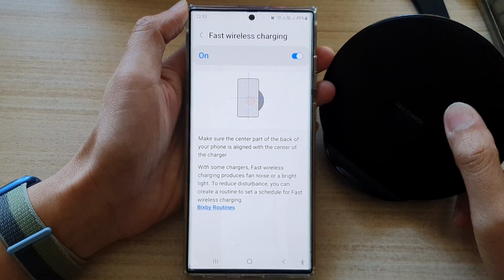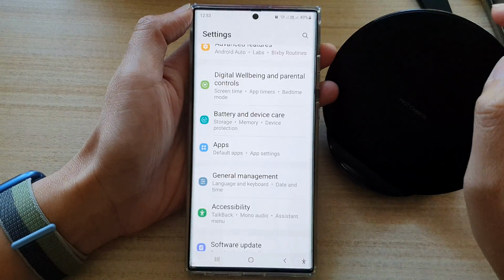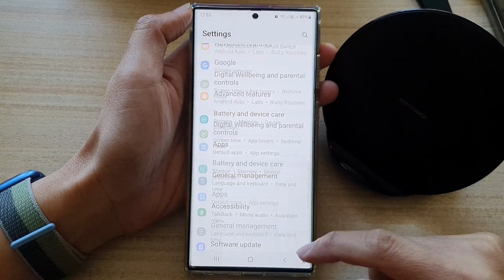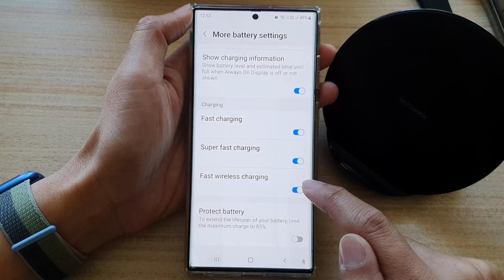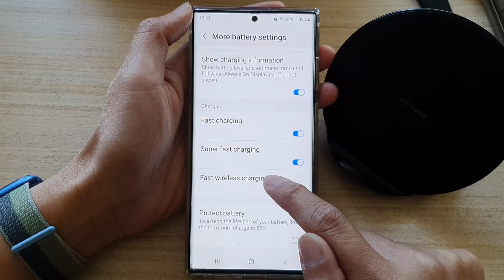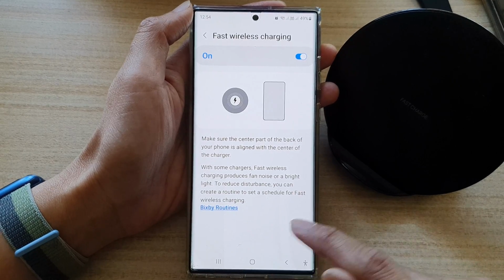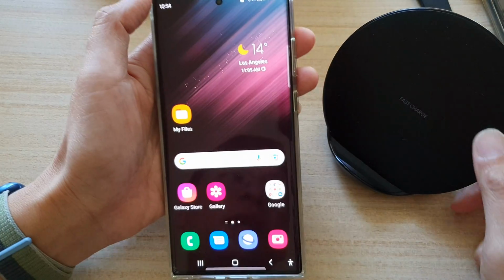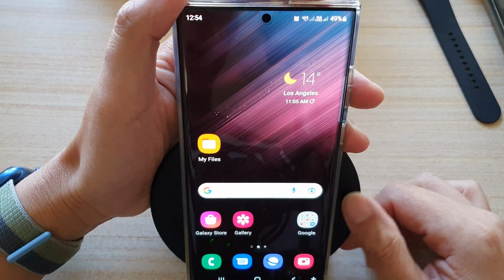Galaxy S22/S22+/Ultra: How to Turn On/Off FAST WIRELESS CHARGING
Learn how you can turn On/Off FAST WIRELESS CHARGING on the Samsung Galaxy S22/S22+/Ultra.